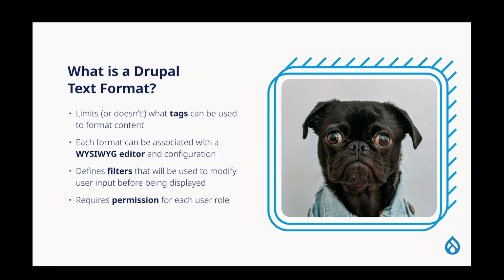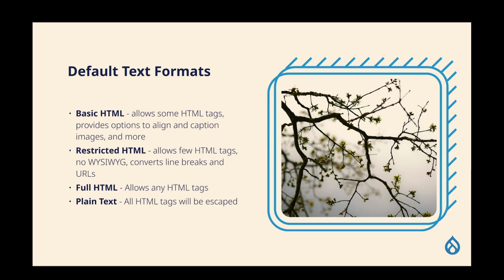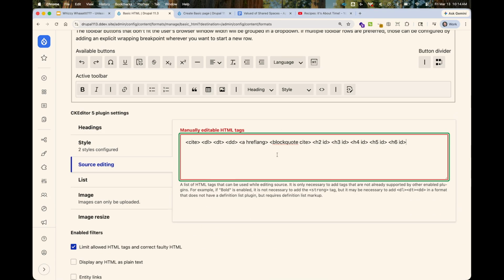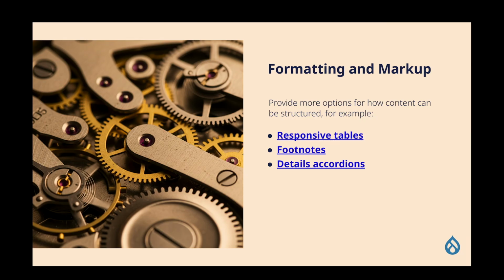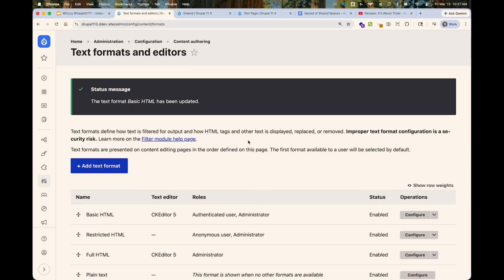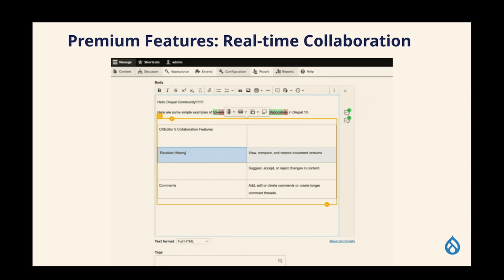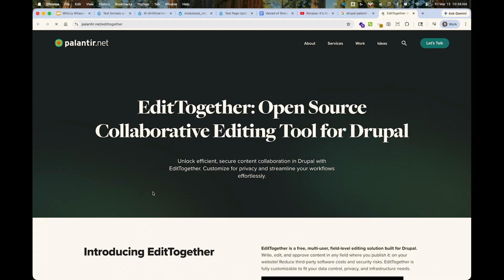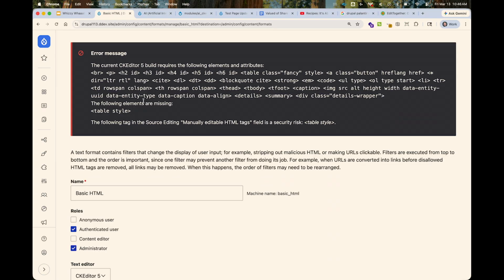Whizzy What??? Using Text Formats and CKEditor Plugins to get the most out of Drupal's WYSIWYG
This session will provide step-by-step guidance on how to edit and add text formats, to customize the behavior of Drupal's formatted text entry fields. You'll learn about the problems they can help you solve, the pitfalls to avoid, and how to troubleshoot problems you might encounter.

We'll also cover some ways that Drupal modules can extend the capabilities to make life easier for your content editors.

Martin Anderson-Clutz
Now based in London, Ontario, Martin grew up in Montreal and lived for a time in Toronto. In late 2005 Martin started using the Drupal CMS and found it powerful and easy to work with. He began attending meetings of Drupal User Groups in Toronto and Waterloo, Ontario, eventually starting a group in London. Currently employed by Acquia, Martin is now Triple Certified for Drupal as well being certified for a variety of other Acquia products, in addition to being UX certified by the world-renowned Nielsen Norman Group. Martin has spoken at various user groups, local Drupalcamps, and Drupalcons. He has also appeared on the Talking Drupal podcast as a guest and host, and has blogs published on OpenSource.com and a handful of other sites.